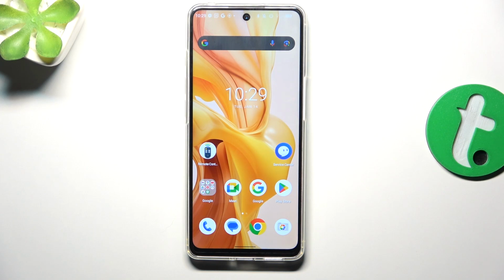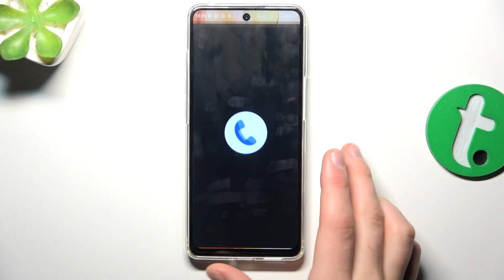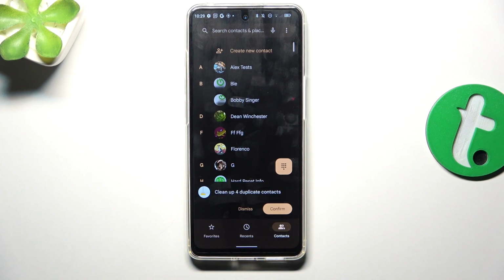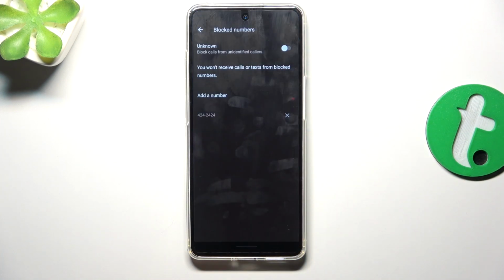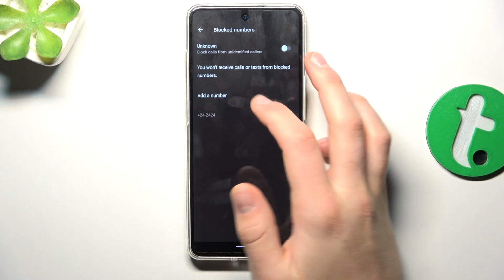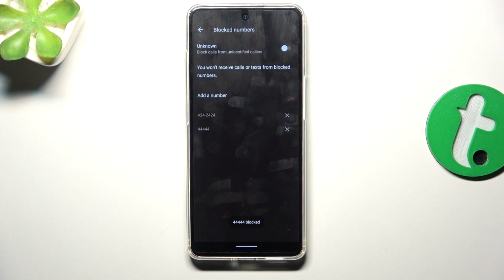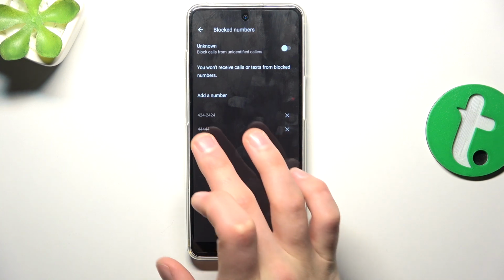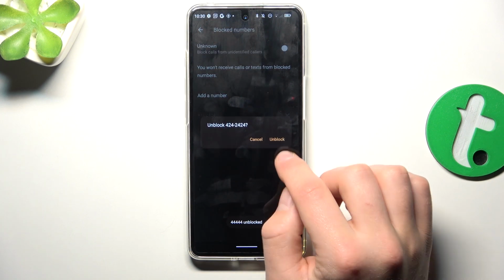ULEFONE Note 18 Ultra - Unblock Phone Number - Regain Access to Contacts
In this tutorial, we’ll show you how to unblock a phone number on your ULEFONE Note 18 Ultra. Whether you mistakenly blocked a number or want to restore access to a contact, this easy guide will walk you through the steps to unblock a number and start receiving calls and messages again.

How to unblock a phone number on the ULEFONE Note 18 Ultra
Step-by-step guide to removing blocked numbers
Tips for managing your blocked contacts list
How to unblock numbers from your call settings
Troubleshooting blocked number issues on your device